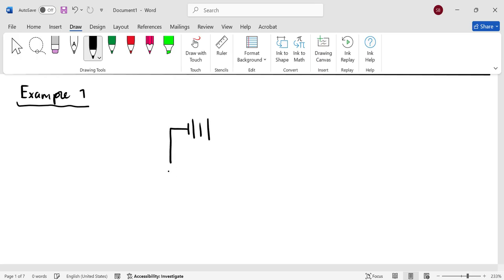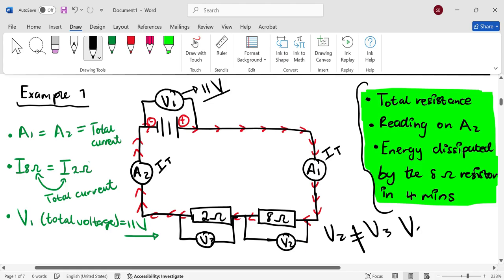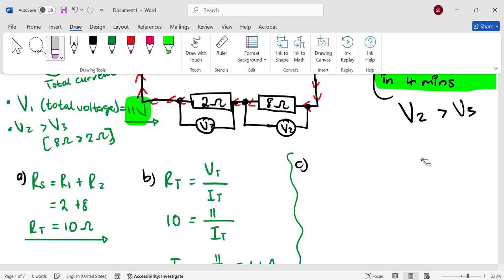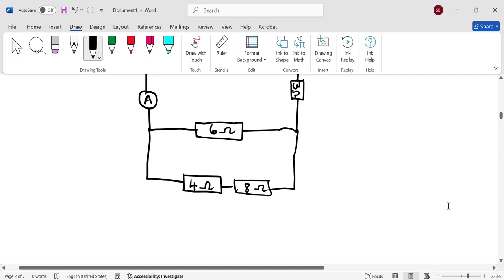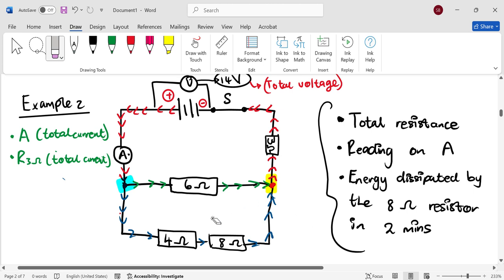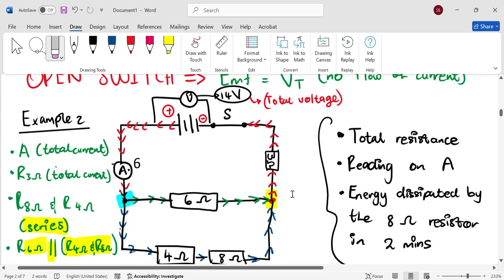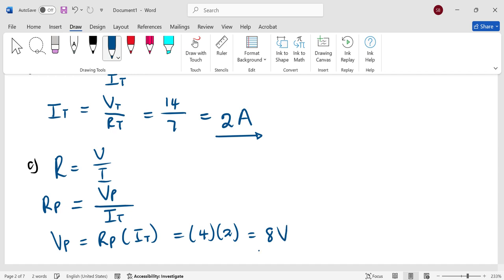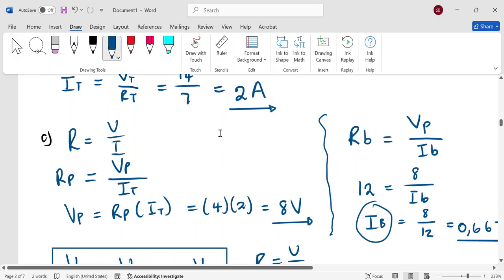ELECTRIC CIRCUITS (Gr 10, 11 & 12) Series & Parallel Questions